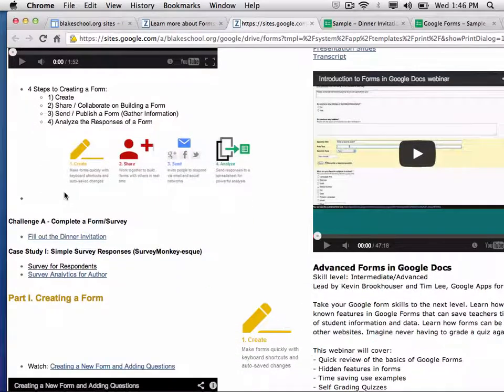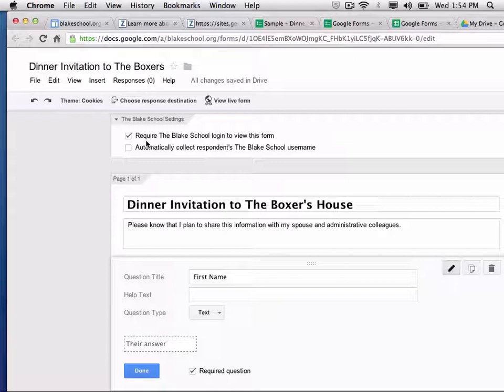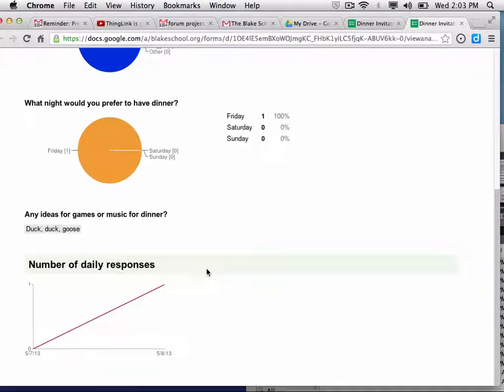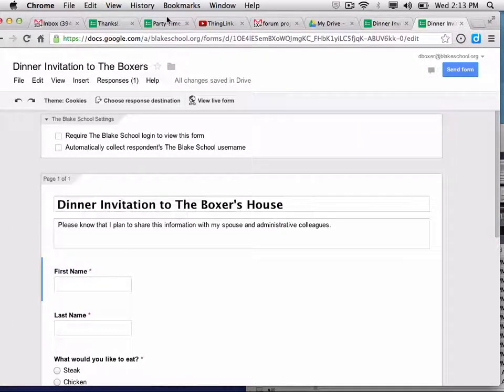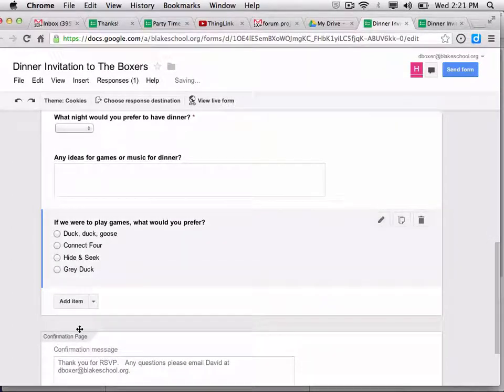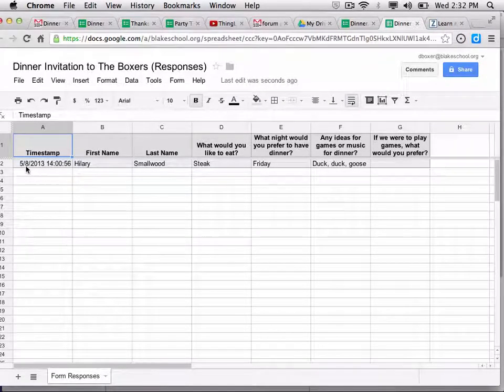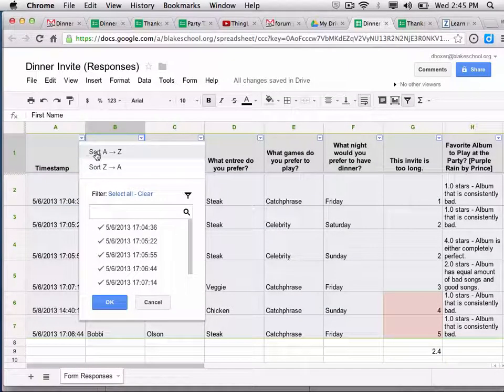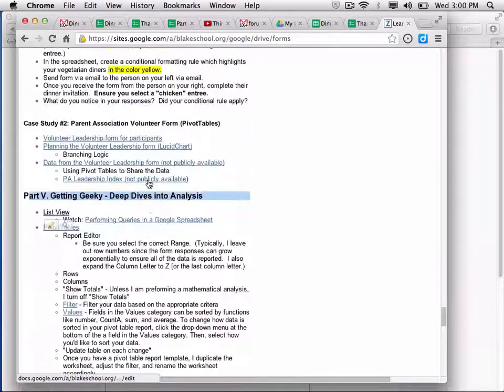Google Forms Overview for Administrative Support Staff